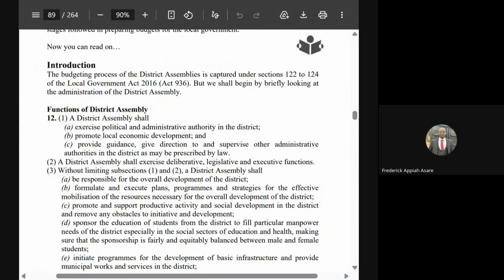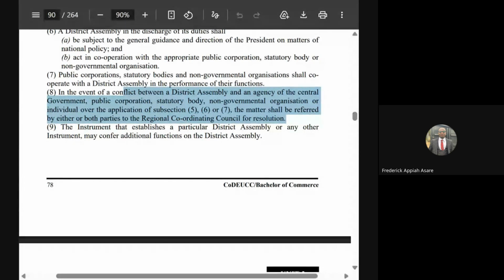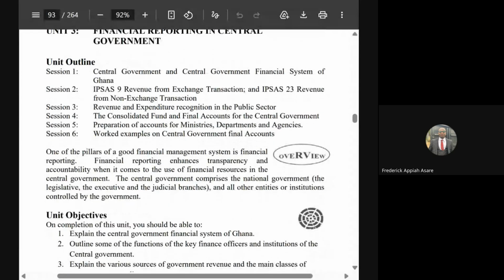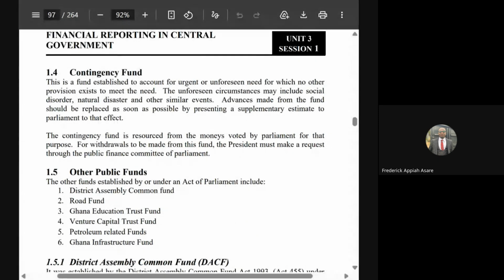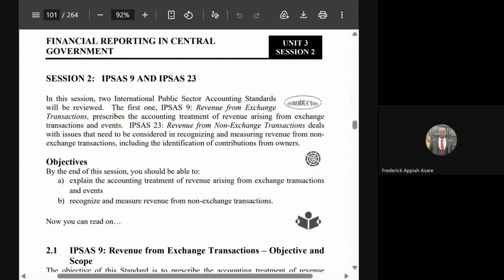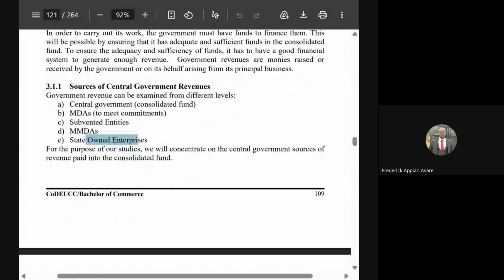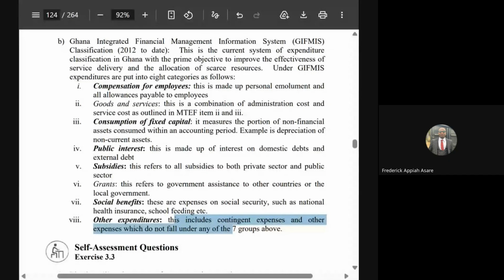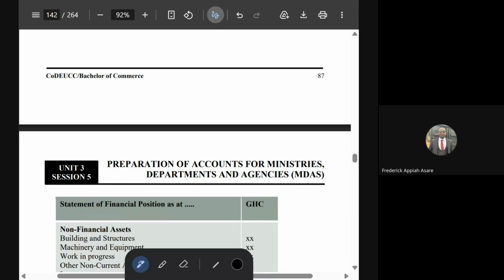ACC303D PUBLIC SECTOR ACCOUNTING WEEK 3